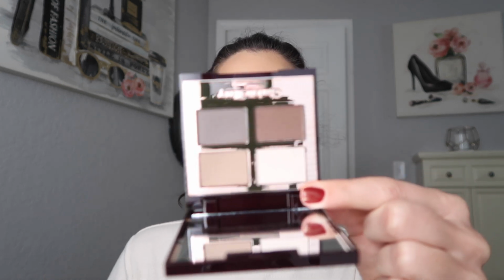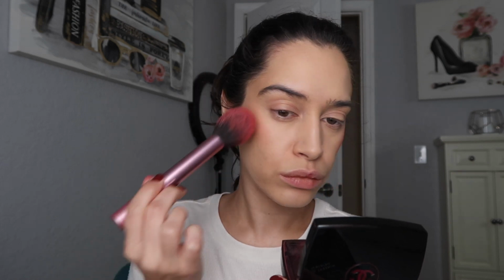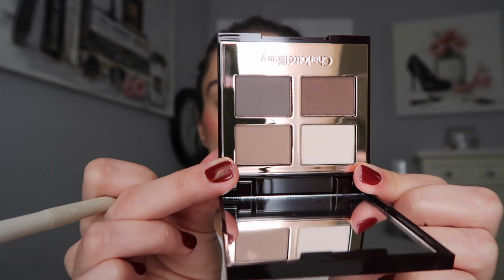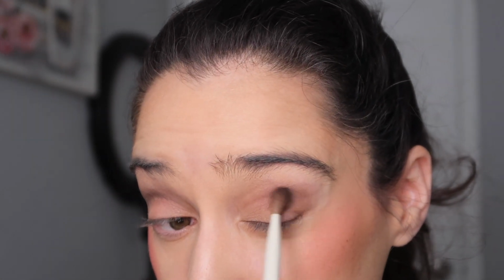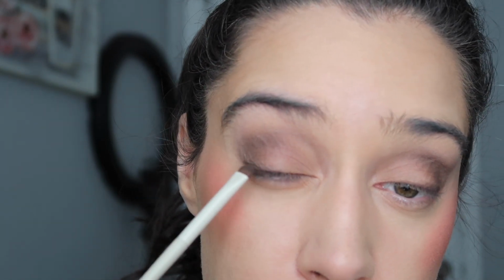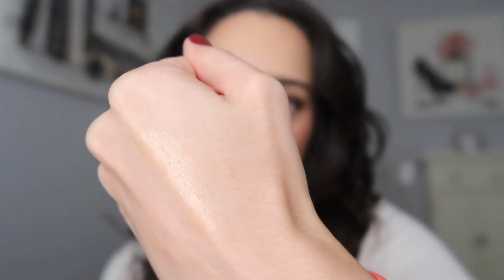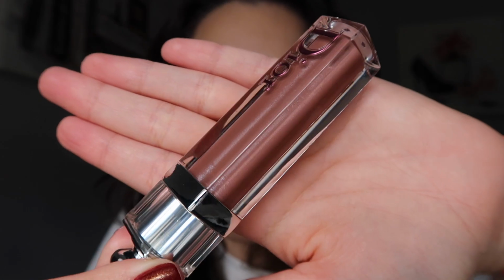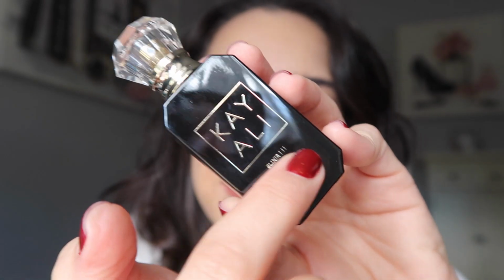Charlotte Tilbury Sophisticate, Tom Ford Balm Frost, Dior Gloss & Kayali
Nails: Chanel: Super Lune 963 & Etoile 347
Skin Type: Combination/Oily- blemish & milia prone
Skin Tone: Light with a Neutral undertone

All of the opinions in my videos are 100% my own. All products mentioned in this video were purchased by me or gifted to me by a friend.